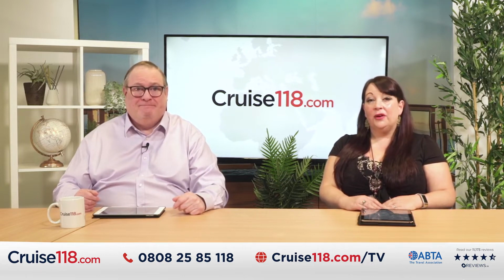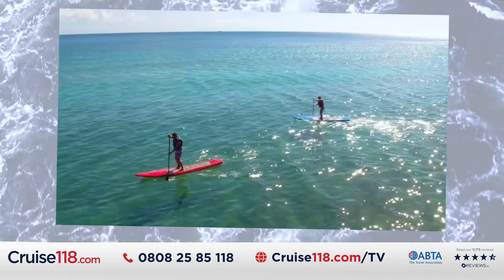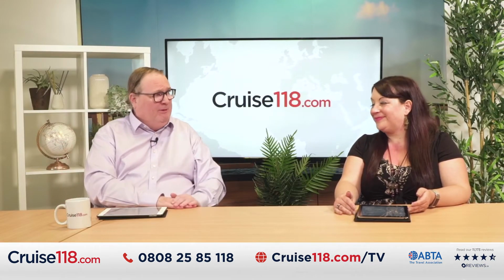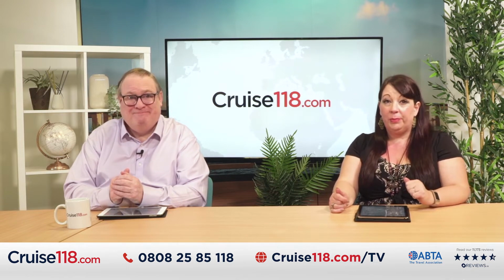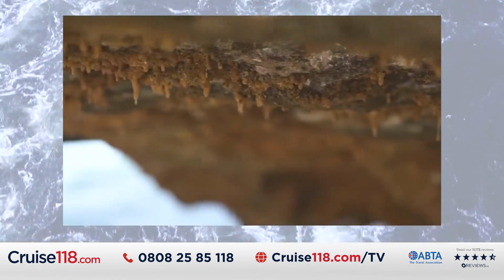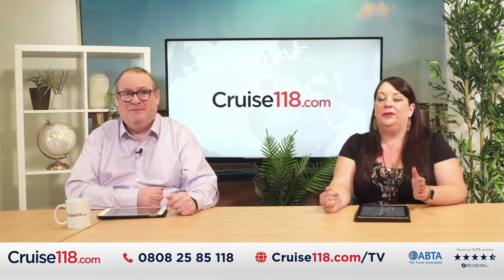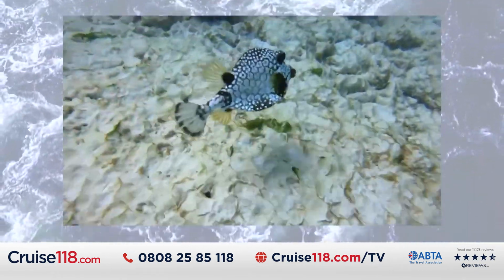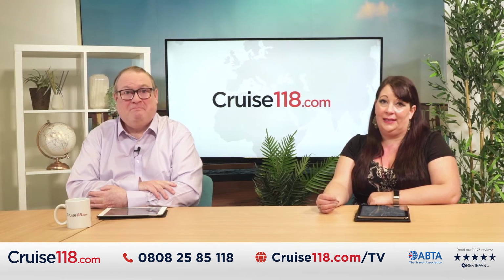Cruise118.com | Southern Caribbean Cruising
Discover the Southern Caribbean as cruise experts John Cooper and Karen Worrall share all the local know-how of what to see and do in these beautiful islands, as well as all the deals to get you there.